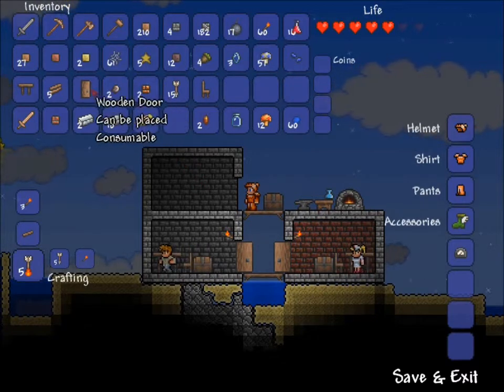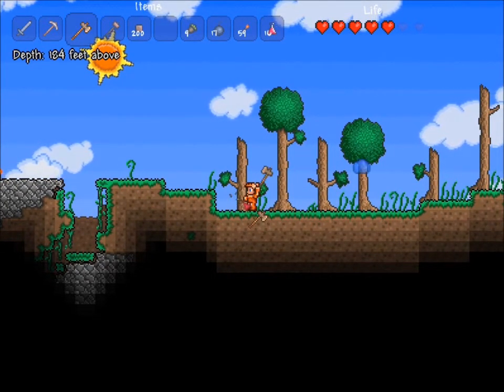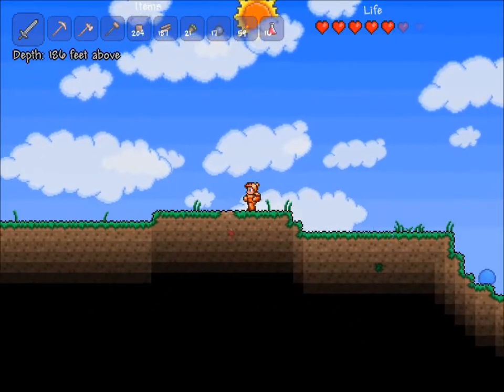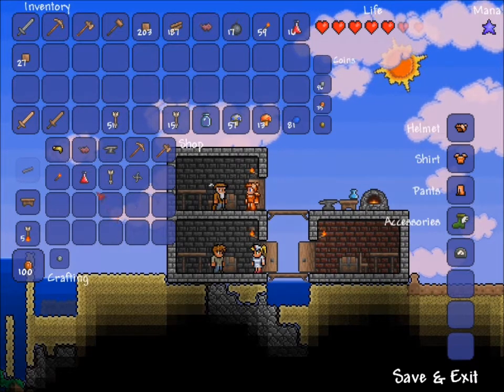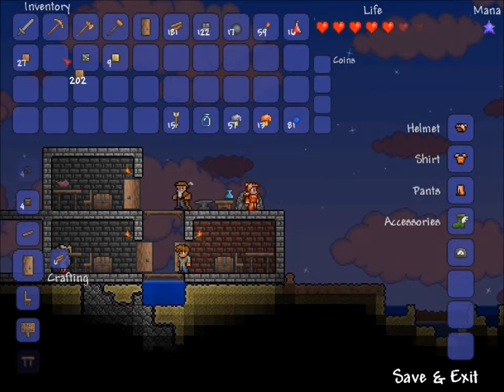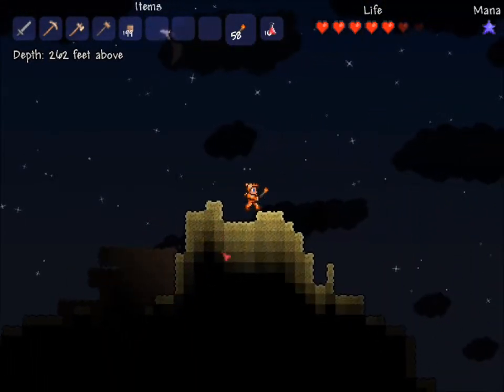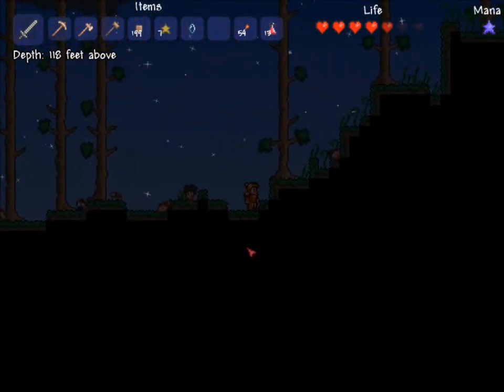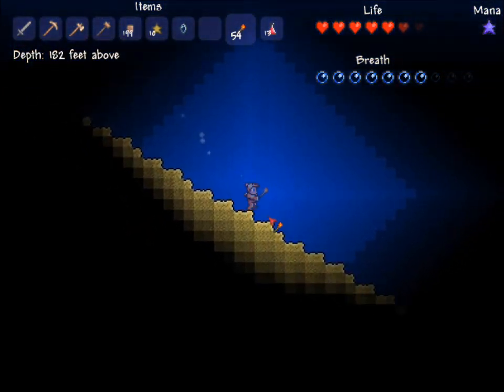Let's Play Terraria Ep9 - The joy of commerce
Our let's play of Terraria. In this episode we finally get our merchant.